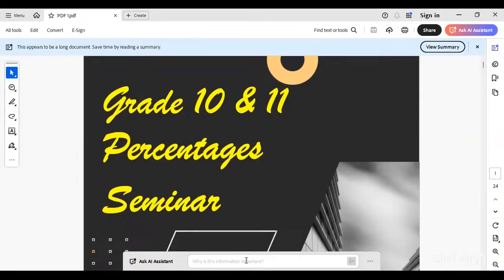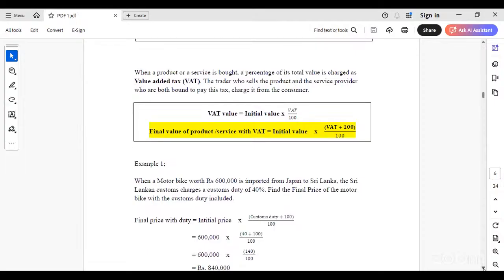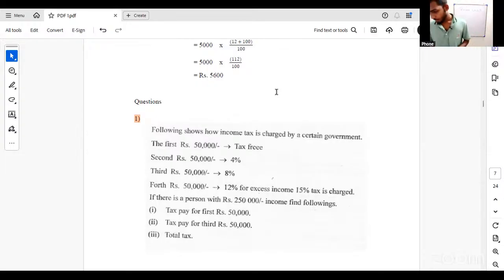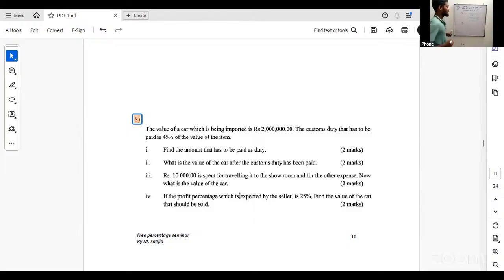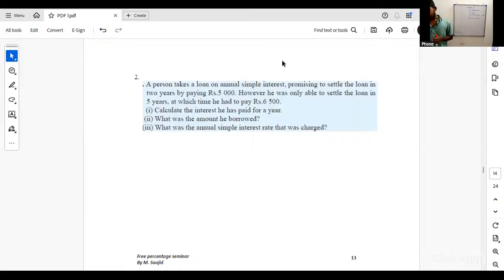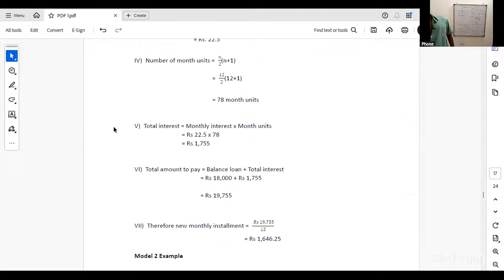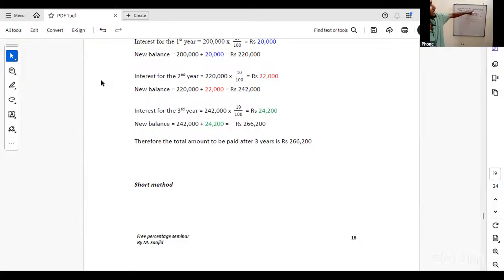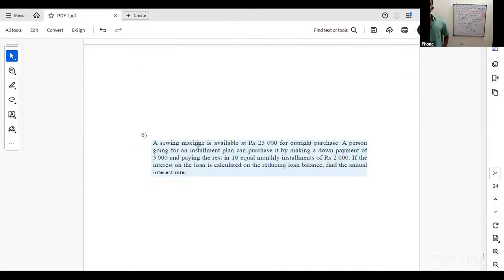Free Percentage Seminar